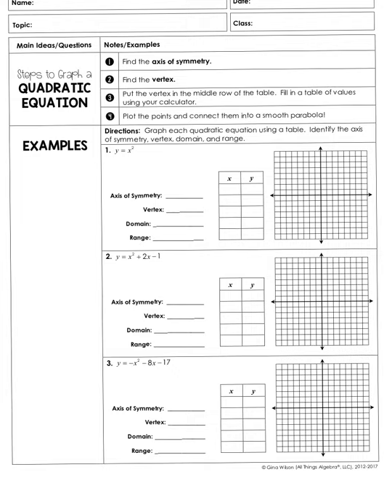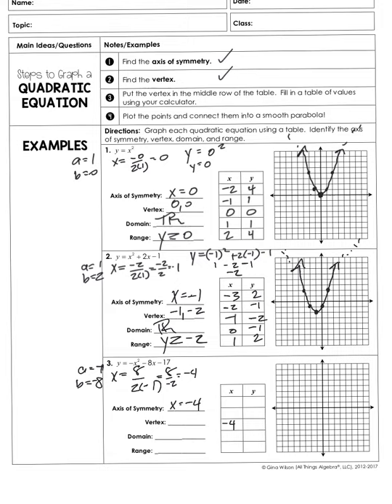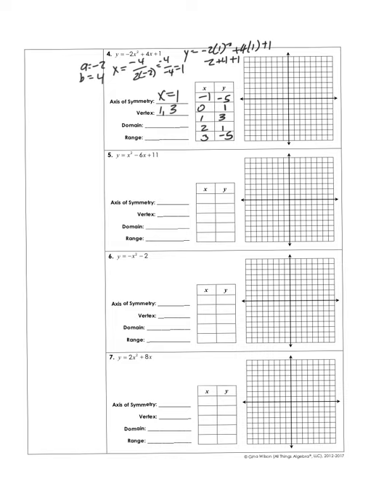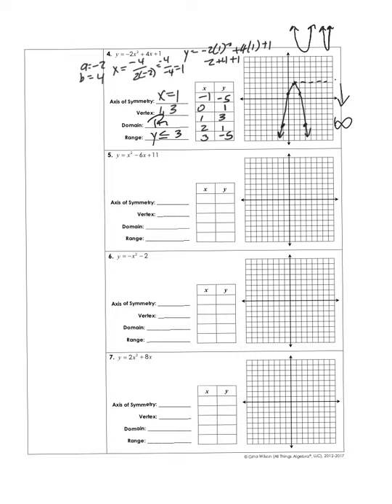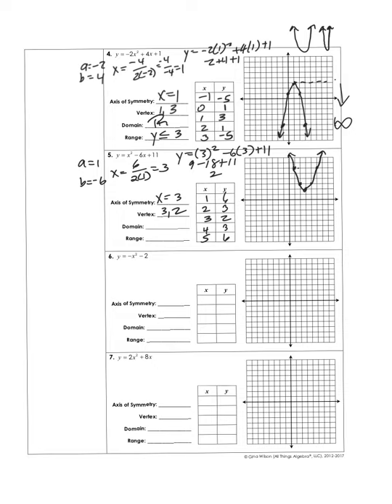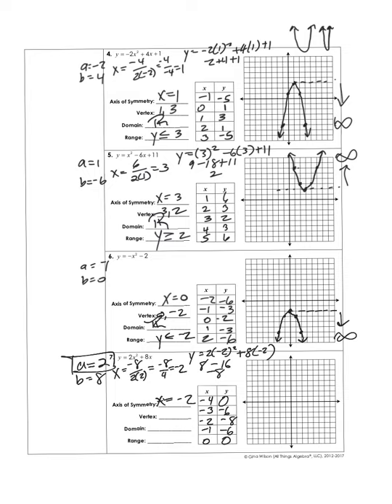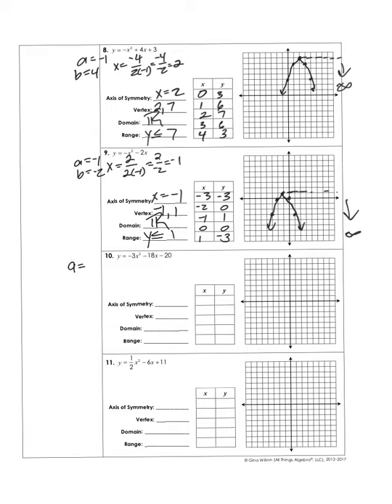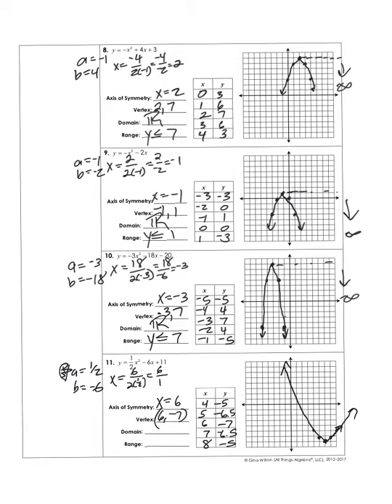8.2 Graphing Quadratic Equations